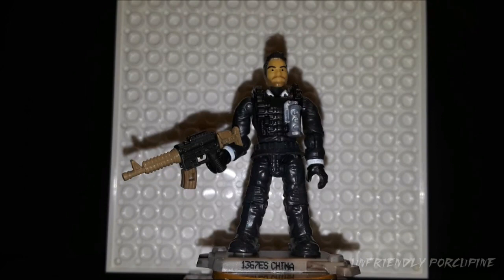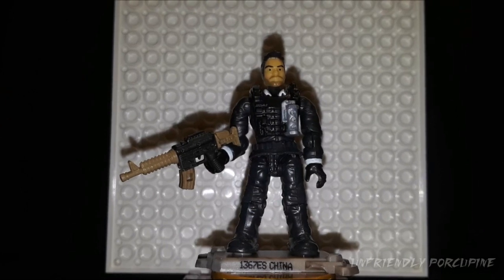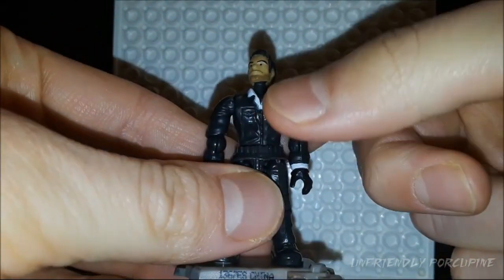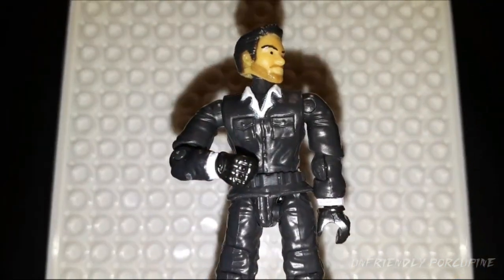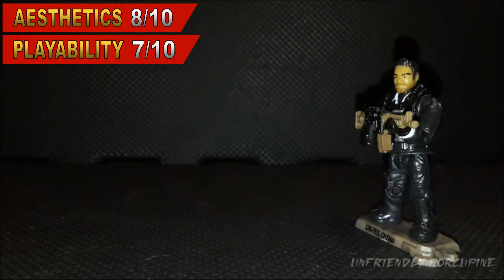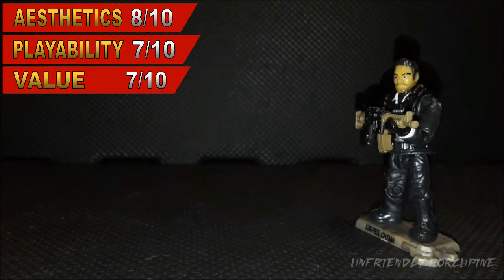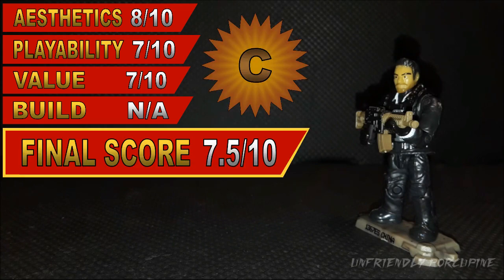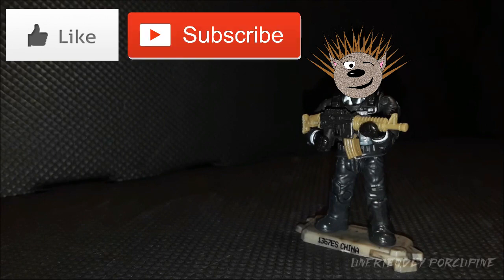Mega Construx Call Of Duty [ Makarov ] Detailed Review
Hello Everybody. Today I am reviewing the Mega Construx Call Of Duty Vladimir Makarov Figure.

[ BRAND ]: Mega Construx

[ THEME ]: Call Of Duty

[ SET ]: Vladimir Makarov

[ PIECES ] : 20